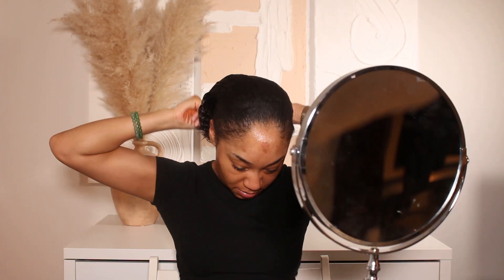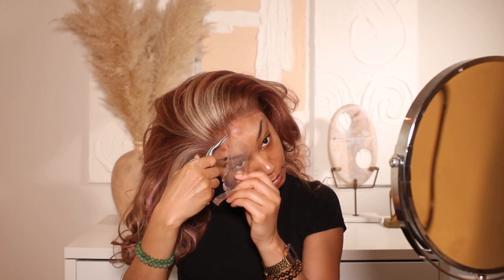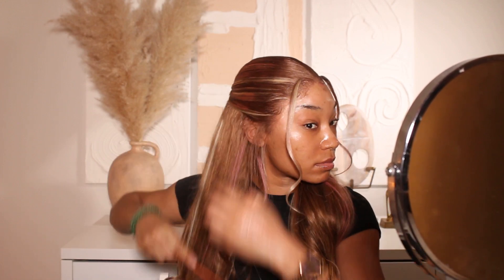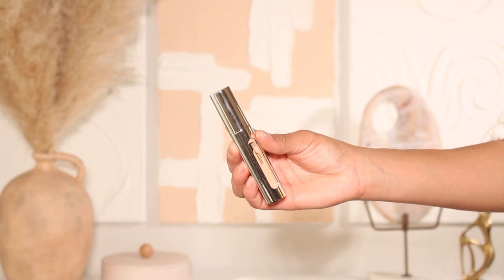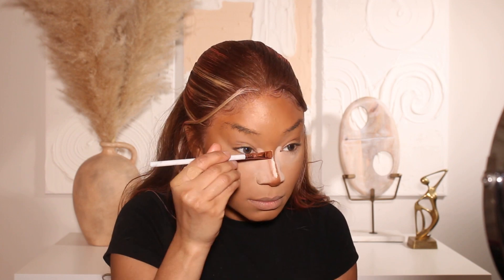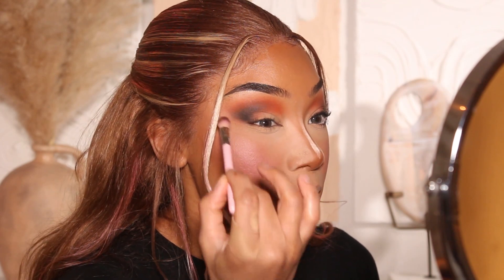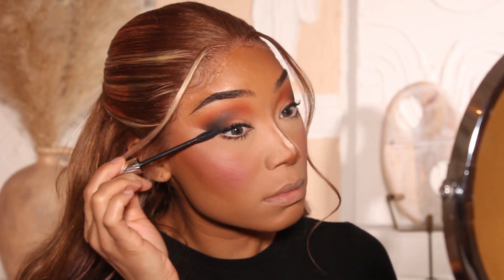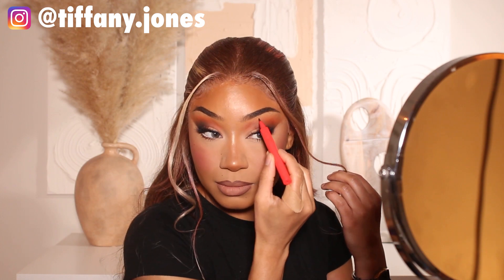ULTIMATE SULTRY SOFT MATTE GLAM | MEGALOOK HAIR CO.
Hair Info: 13X4 lace Side Part Pink Balayage On #4 Light Brown body wave wig 24 inch

PRODUCT BREAKDOWN
fourth ray thrist aid hydrating primer*
e.l.f. halo glow liqui filter in no. 5
colourpop pretty fresh foundation in 147w*
huda beauty luminous matte concealer in 6.5*
il makiage f*ck i'm flawless concealer in no. 8*
huda beauty easy bake loose setting powder in sugar cookie*
huda beauty glowish pressed powder in no. 8 + 11*
colourpop no filter loose setting powder in peach*
huda beauty glowish cheeky blush in charming cherry*
novabeauty throwing shade palette*
make up for ever hd skin cream palette*
la girl ultimate eye intense eyeliner in super bright
lilly lashes 'milan' lash*
il makiage icon mascara*
rare beauty positive light highlighter in flaunt*
nyx line loud lip liner in rebel kind
make up for ever matte liquid lipstick in toffee at all hours*
melt ultra matte lipstick in paris fling*
benefit they're real! liquid liner in xtra brown*

CHAPTERS
00:41 - 6:53 wig install +. styling.
06:53 - 10:53 skin.
10:53 - 15:37 eyes.
15:37 - 17:41 lips.
17:41 - 18:01 final look!

Products marked with ( * ) were sent to me for free to try, but this does not influence my opinion about these or any other product mentioned in my videos. Meaning if you make a purchase through them, I receive commission. I always give you guys my 100% honest thoughts regardless of brand partnerships.